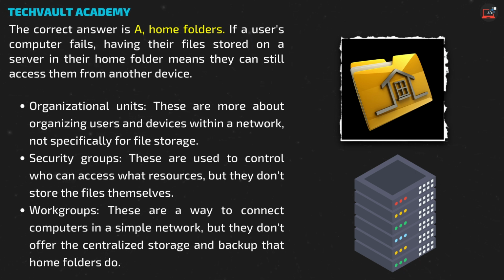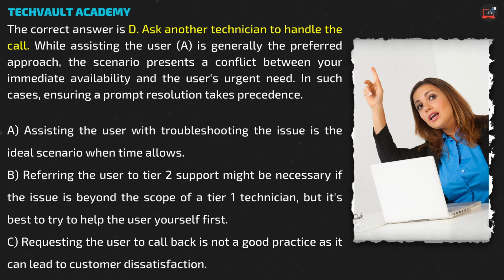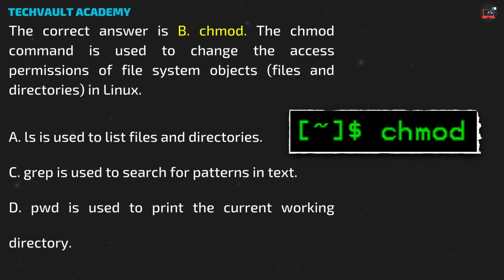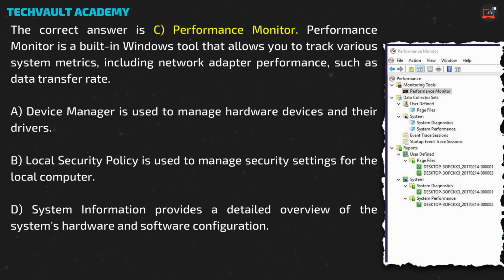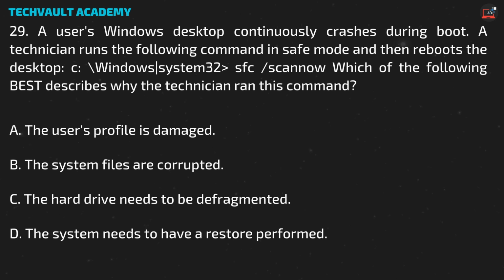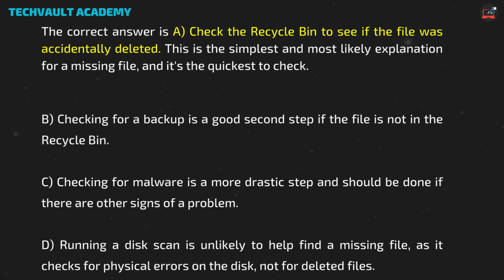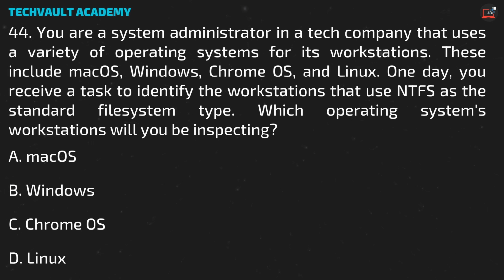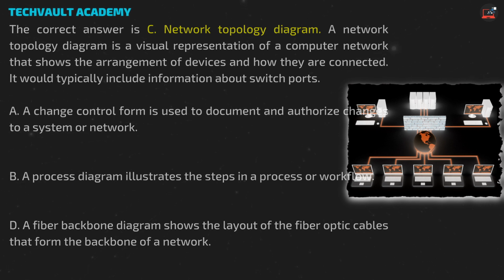CompTIA A+ Core 2 Practice Questions - Part 2 | 50 Q&A with Explanations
CompTIA charges $274 per A+ core. Miss by one domain and you pay it again.

► Free A+ Risk Audit — find your weak domain in 5 minutes

Welcome back to the ultimate practice session for your CompTIA A+ Core 220-1102 exam! In this second part, we dive into 50 more practice questions to solidify your knowledge and help you ace the exam. Each question is accompanied by detailed explanations to ensure you grasp the concepts thoroughly. This video is perfect for anyone preparing for the CompTIA A+ Core 2 exam.
Leave your questions in the comments below, and we'll be happy to help.